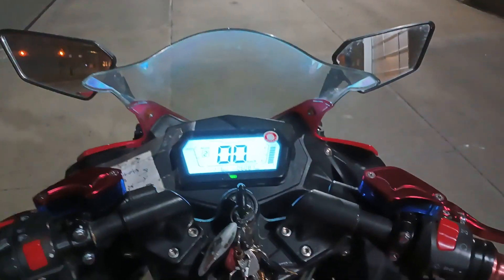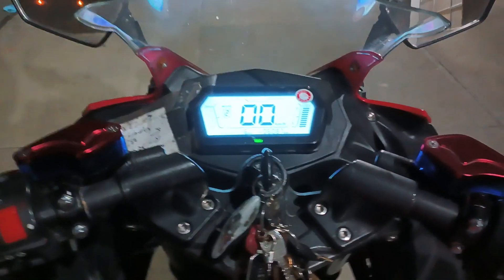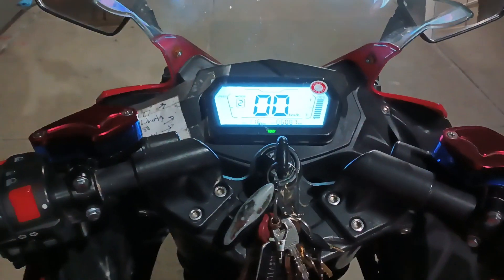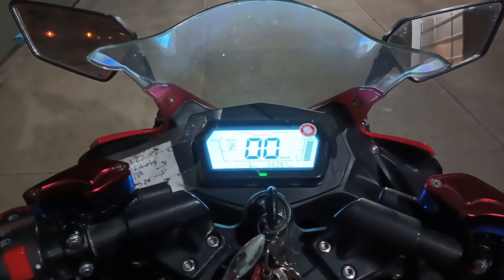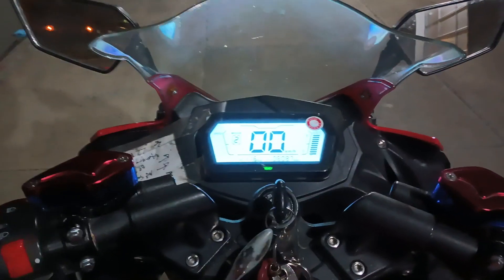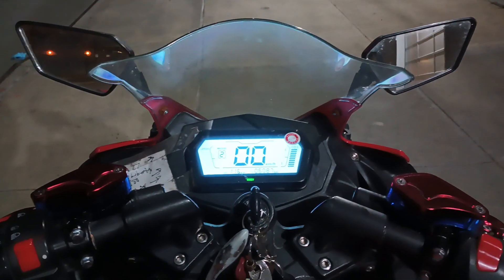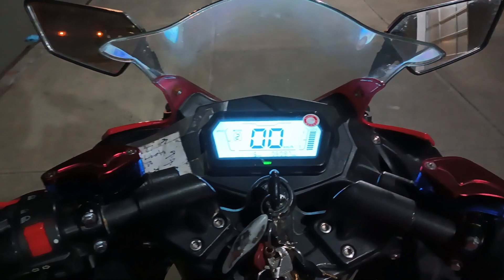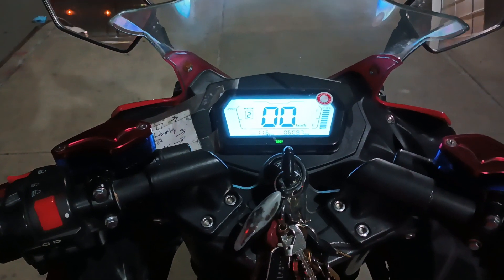RZ NINJA STACKED CHARGES STRAGEM WORKS!!! FIR PROBLEM BATTERIES